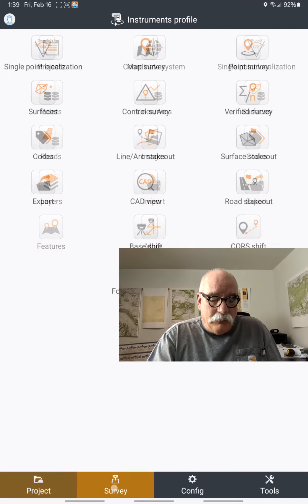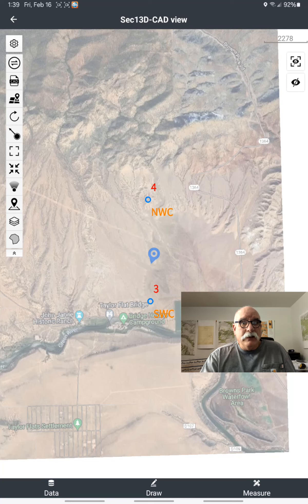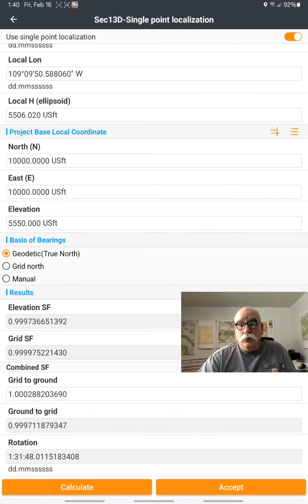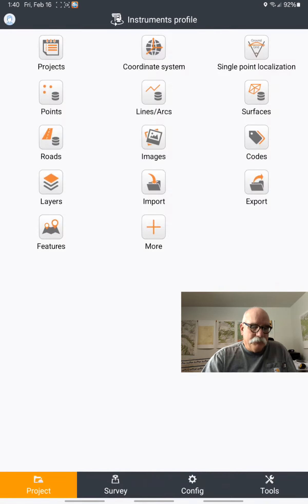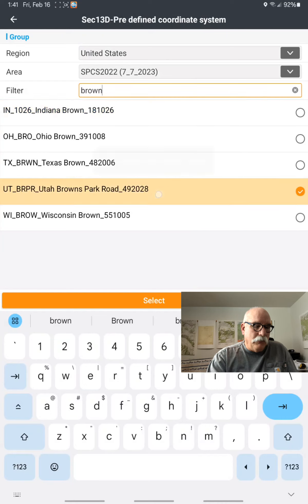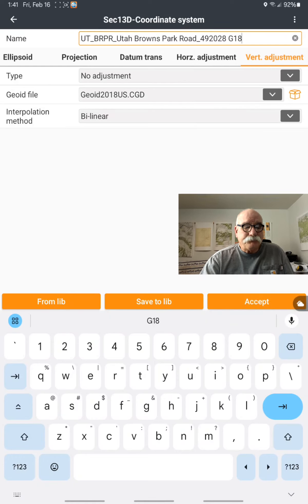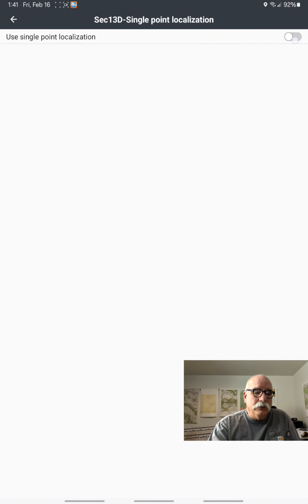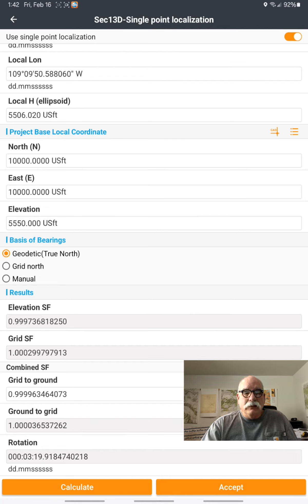31 Using the NGS Alpha 2022 SPSC coordinate systems in LandStar8 today.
LandStar8 has the SPCS2022 Alpha (7/12/2023 release) projections available from the built-in library today. This video shows how to select and convert between NAD83 and SPCS2022. (Don't forget to switch the units from US Survey Feet to International Feet also!)